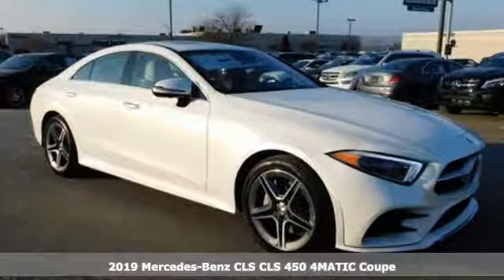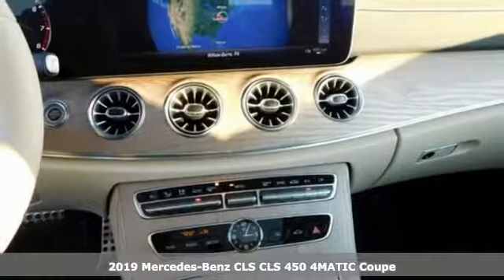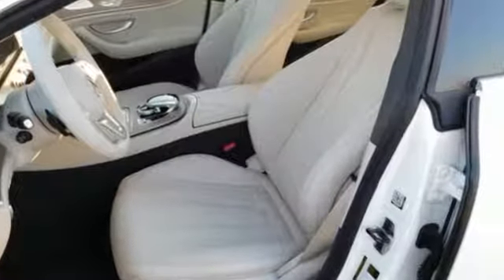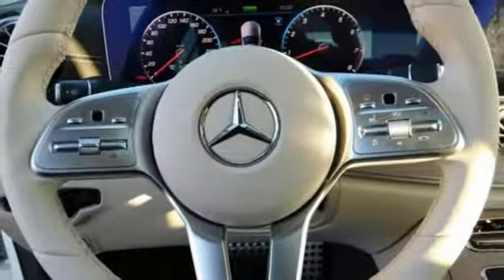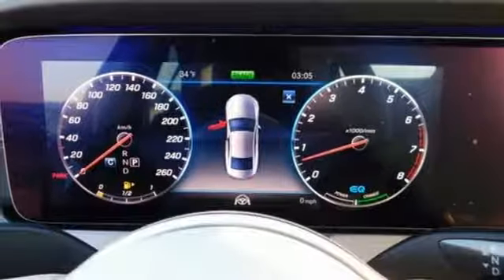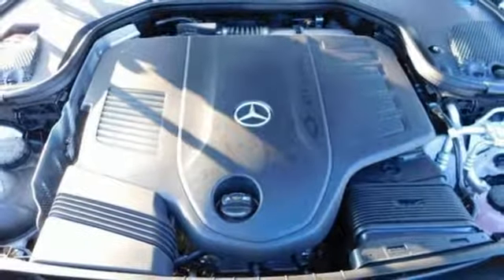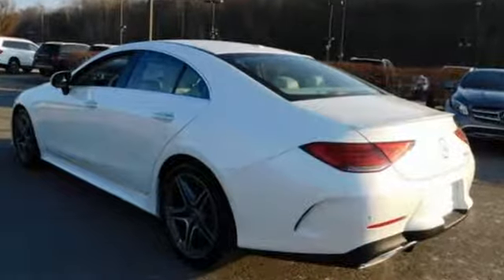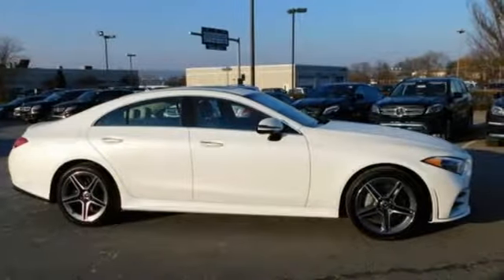New 2019 Mercedes-Benz CLS Wilkes-Barre PA Scranton, PA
Year: 2019
Make: Mercedes-Benz
Model: CLS
Trim: CLS 450
Engine: I6
Transmission: 9-Speed Automatic
Color: White
Interior: White
Stock #: B13239
VIN: WDD2J5KB8KA018766

Address:
150 Motorworld Dr #6